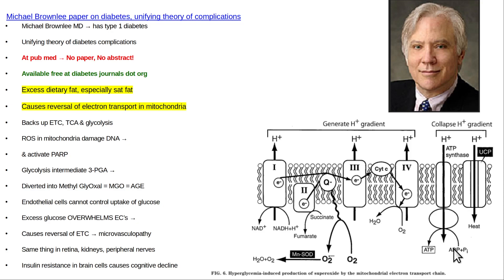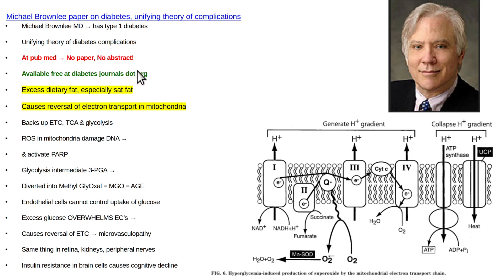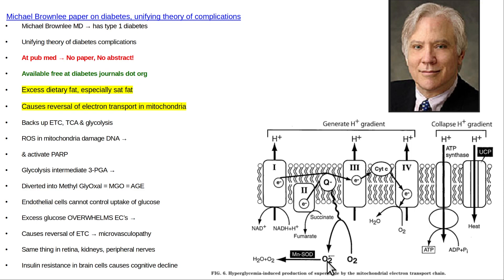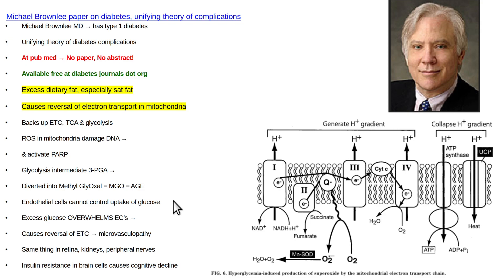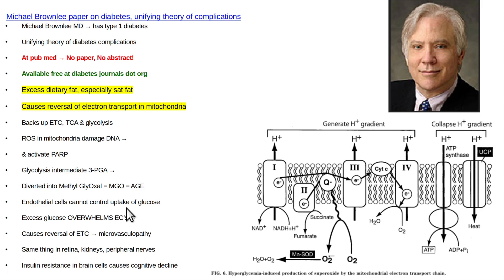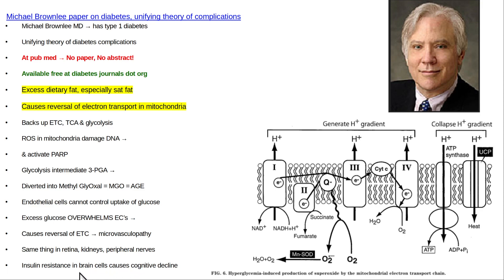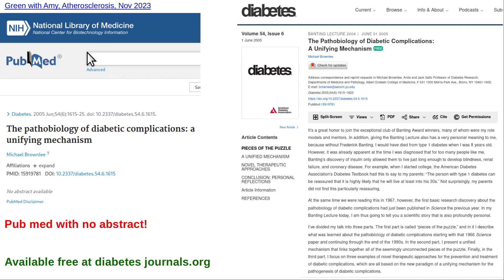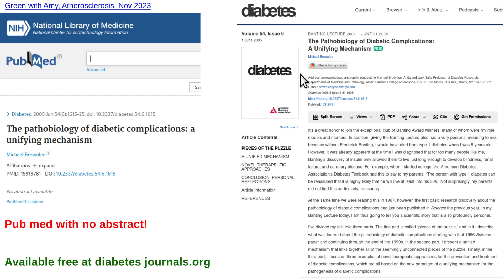Great Diabetes theory paper by Brownlee (it's an AO)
Greatest paper ever written on diabetes. AO!  Beautiful!  Excess dietary fat causes reversal of electron transport!  This causes a "traffic jam" in metabolism.  Backs up Kreb's cycle.  Backs up glycolysis.  Side reactions start to occur, like glycolysis intermediate 3-PGA getting converted into MGO, which causes AGE's.  This causes diabetes microvasculopathy, retinopathy, neuropathy.  And is associated with cognitive decline.